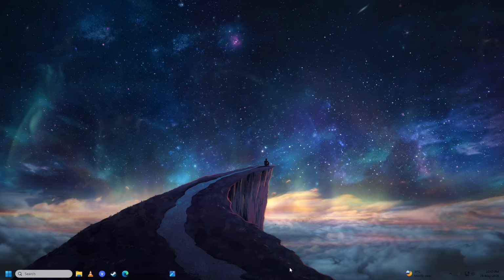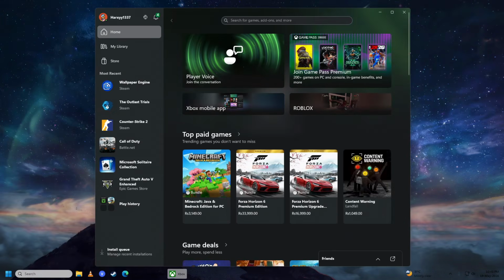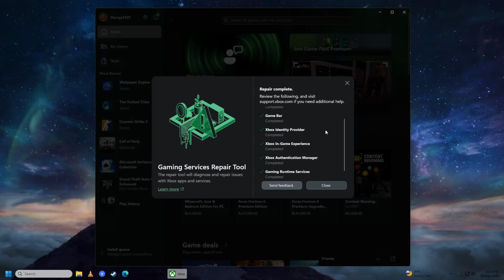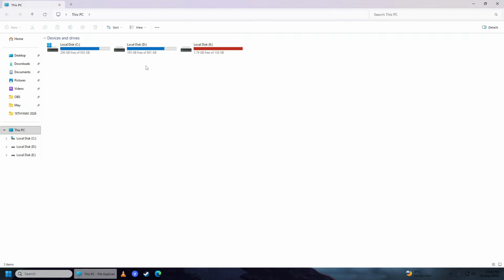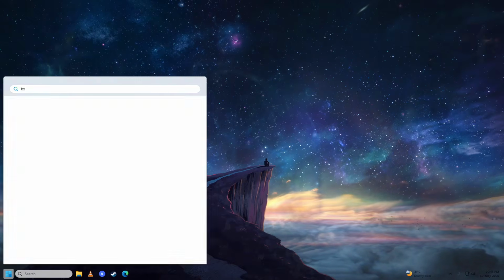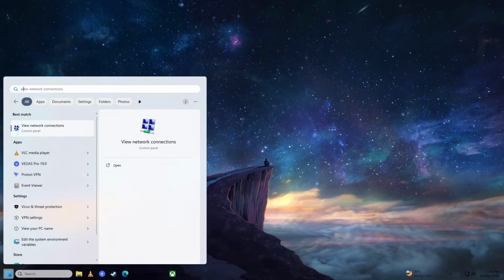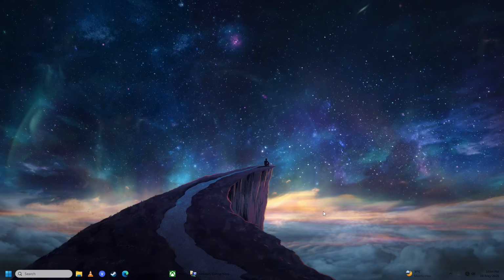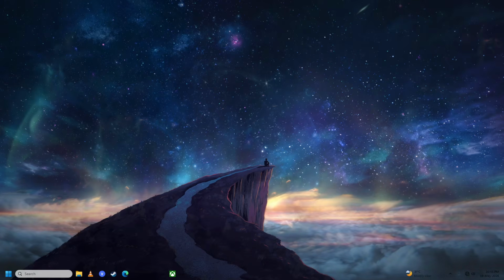Fix Forza Horizon 6 Load Failed Error Code E:0-C0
The E:0-C0 error in Forza Horizon 6 indicates a general load failure caused by corrupted game data, network issues, or server problems. This guide provides the complete solution.

*FIXing Forza Horizon 6 error code E:0-C0.*
*Solving load failed on startup.*
*Stopping game stuck at loading screen.*
*Fixing Forza Horizon 6 launch freeze with error.*

*Step 1: Check Xbox Live Status*
Visit official Xbox Live status page. If servers are down, wait then retry later.

*Step 2: Restart Network and Device*
Unplug router and modem for 30 seconds. Perform full shutdown of PC or console then restart.

*Step 3: Clear Cache*
PC: Press Win+R then type `%localappdata%\Packages` then find Forza Horizon 6 folder then delete *Cache*, *Temp*, and *LocalCache* folders.

*Step 4: Delete Local Save Data*
Delete local save to force cloud sync. PC: delete *SaveData* folder. Console: Settings then System then Storage then Clear local saved games.

*Step 5: Verify and Repair Game*
Xbox App then Library then Forza Horizon 6 then *Manage* then *Verify and Repair*.